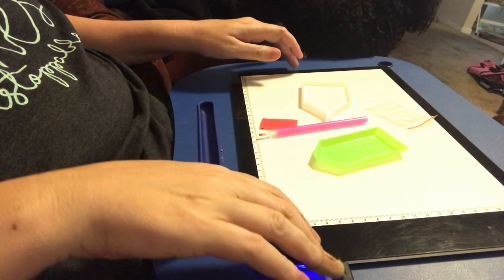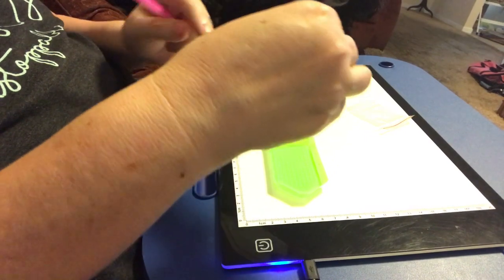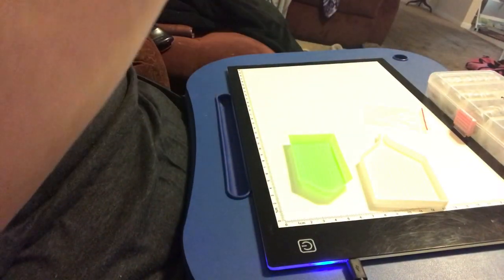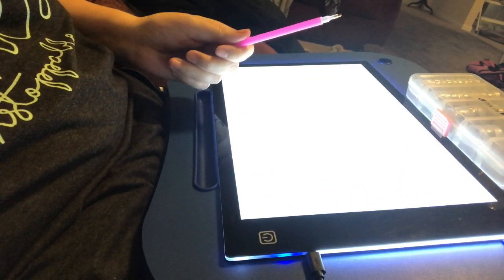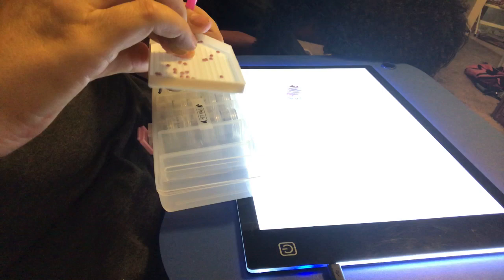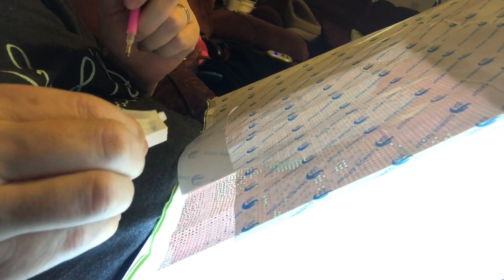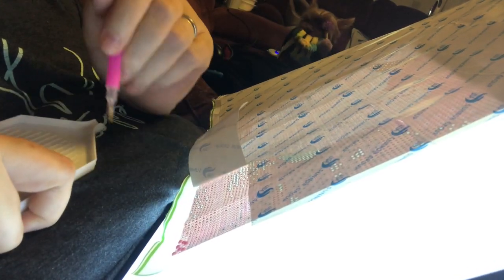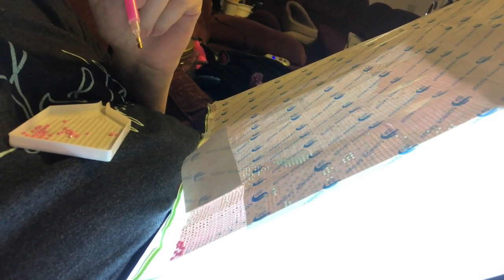Diamond Painting 101 - Getting Started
How to get started on your first diamond painting